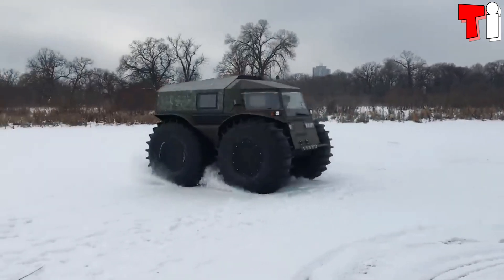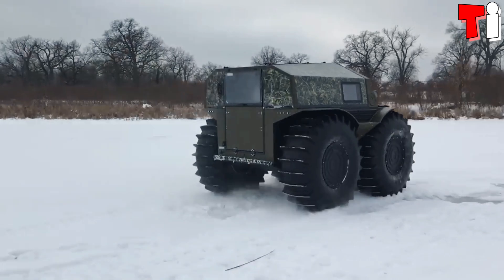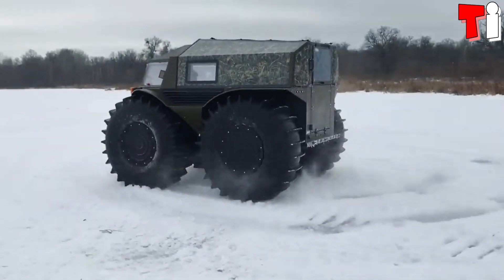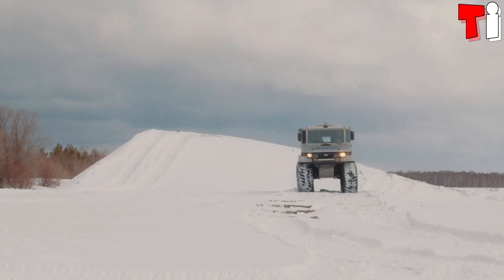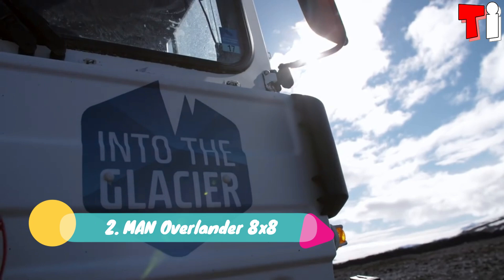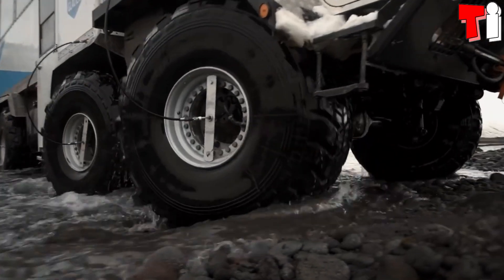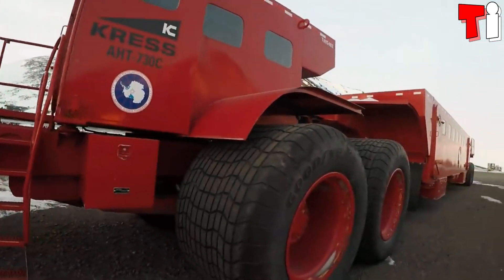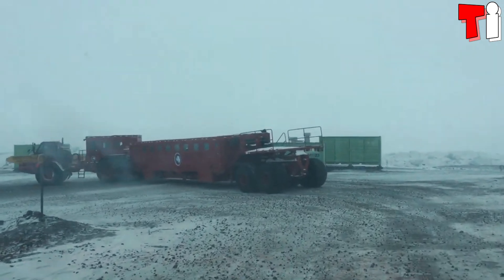Top 4 Most Amazing Arctic Trucks in the World | Amazing Technology | Tech Informer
Arctic trucks, amphibious vehicles and off road buses traversing icy areas

arctic vehicles for the transport of goods and the transport of passengers in tourist trips through arctic glaciers

ice explorer off-road buses, 4x4 trucks, recreation vehicles and other special vehicles equipped with powerful engines and large tires

4. SHERP

3. Burlak 6x6

2. MAN Overlander 8x8

1. KRESS AHT-730C